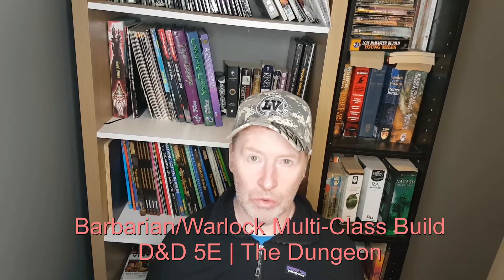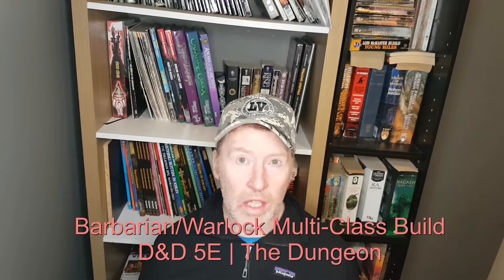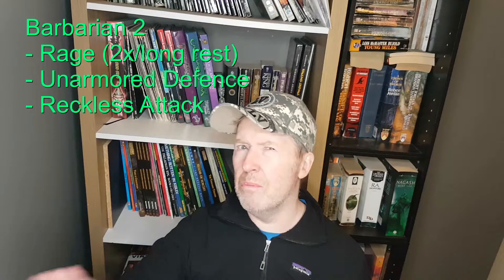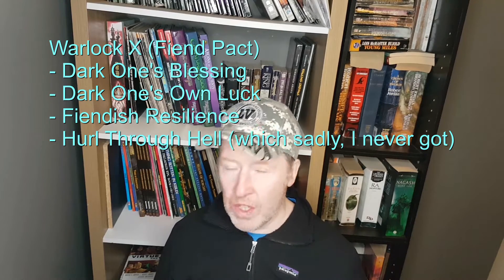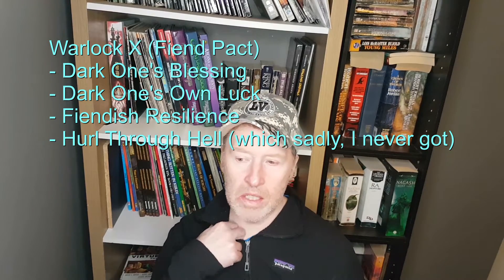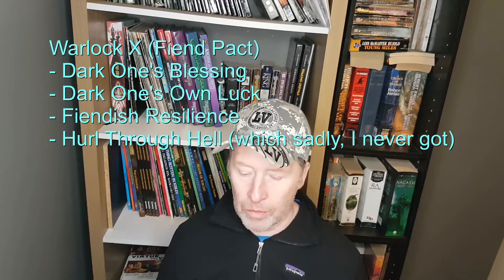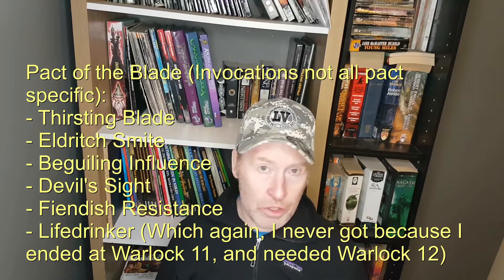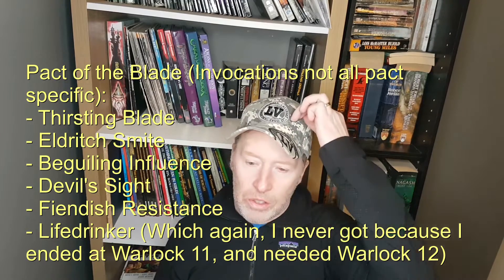Barbarian/Warlock Multi-Class Revisited | D&D 5E | The Dungeon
Today we return to a build we looked at once before, but this time with actual playing experience to back it up!